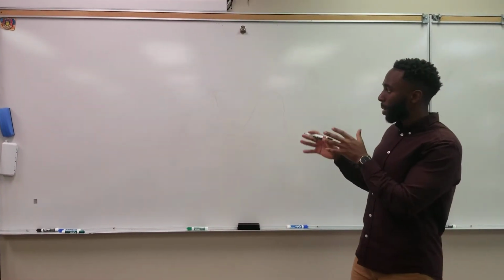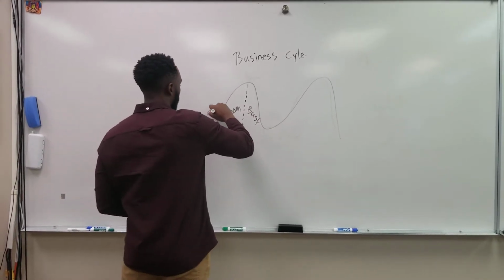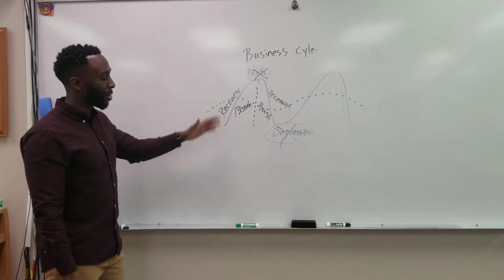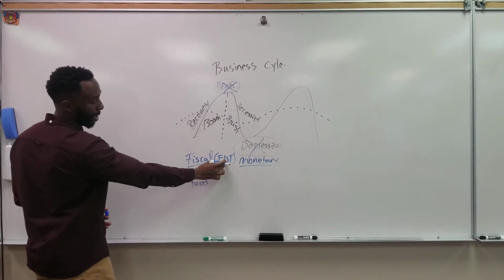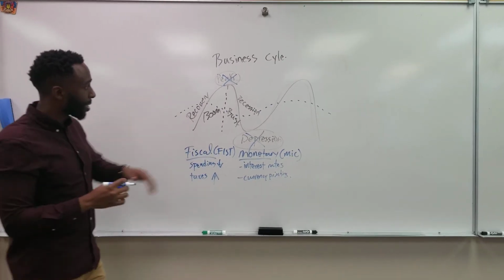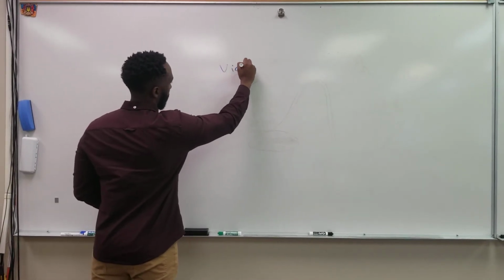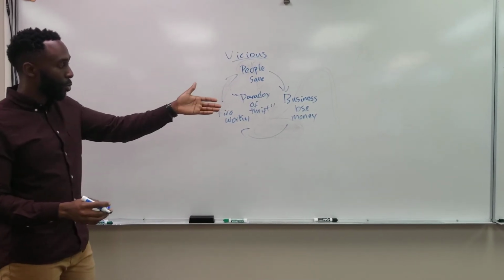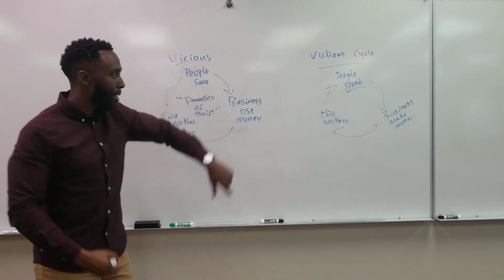Keynesian Economics review (social studies 10)